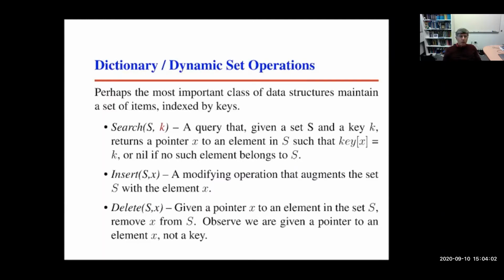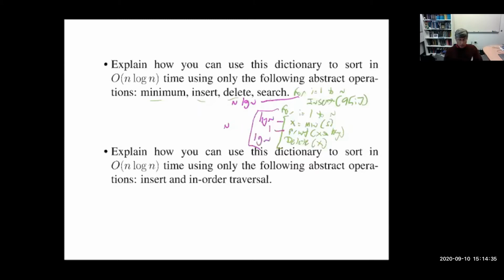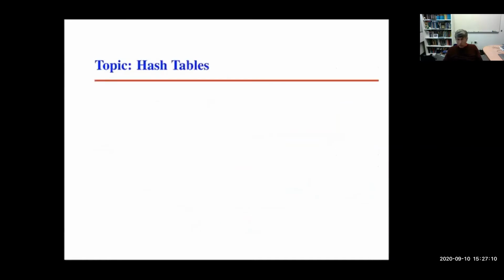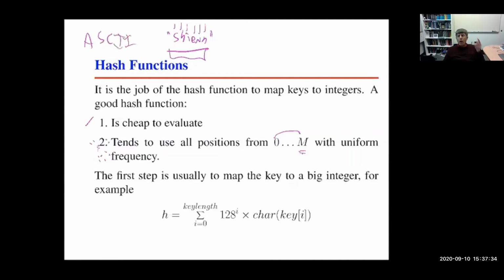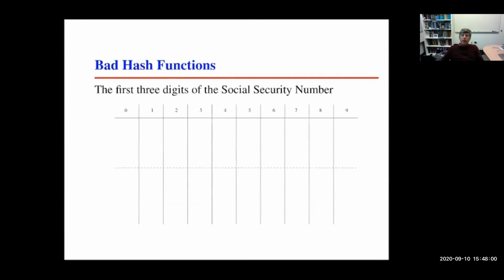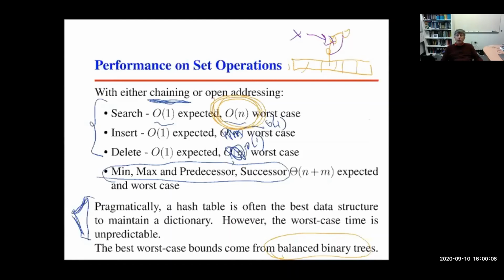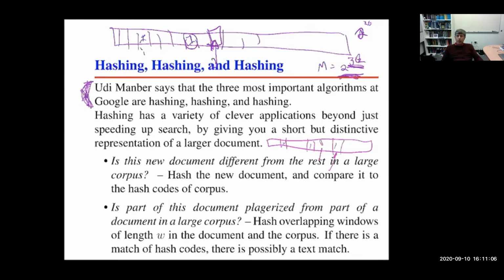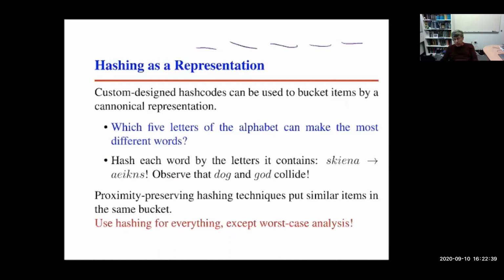CSE 373 -- Lecture 6, Fall 2020